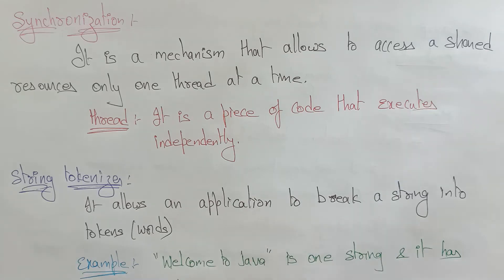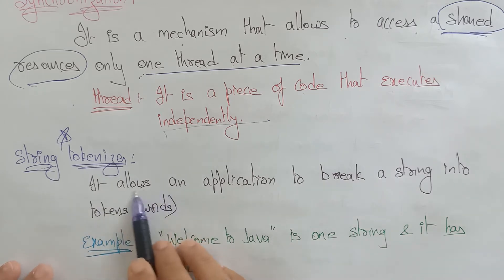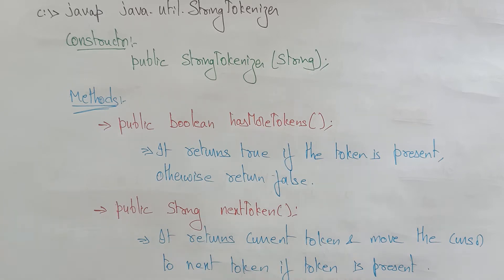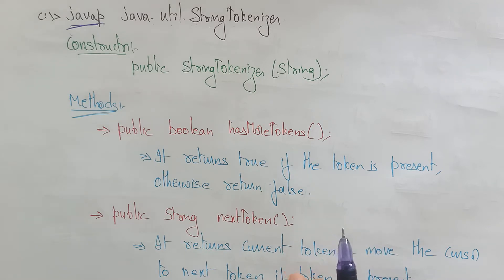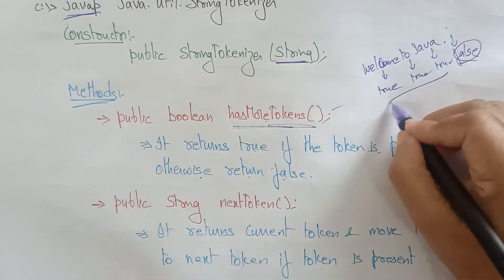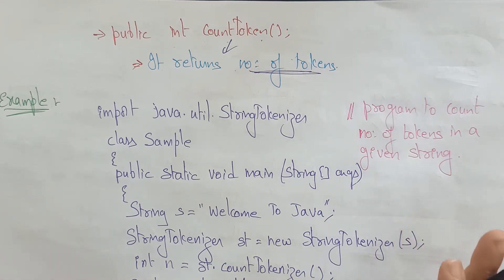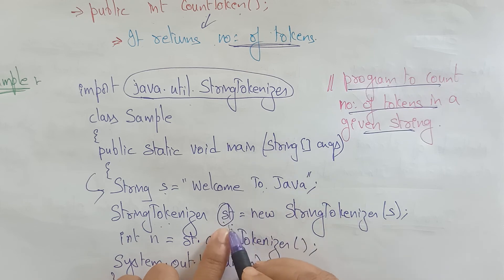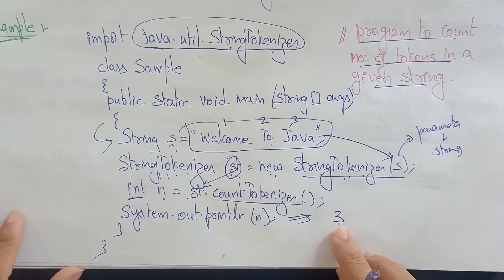StringTokenizer in Java| lec 59| Java Tutorial| BhanuPriya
The above video explains about Serialization, string tokenizer constructor, hasMoreTokens method, countToken, nextToken methods in string handling in java programming language,